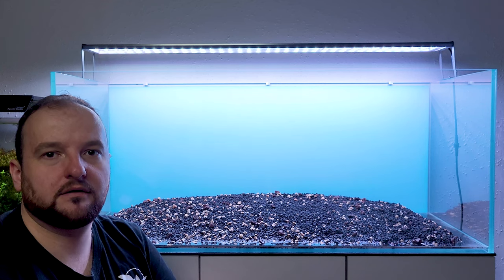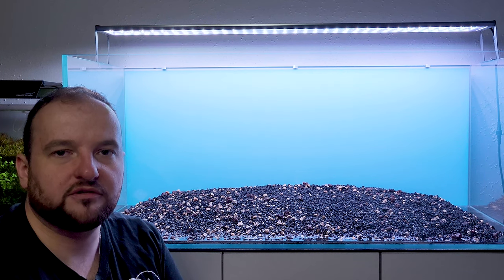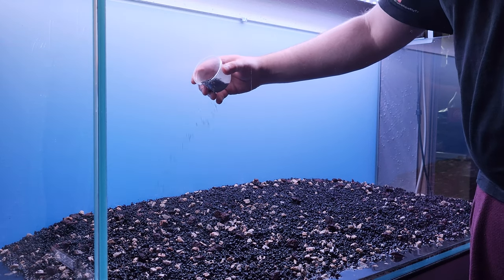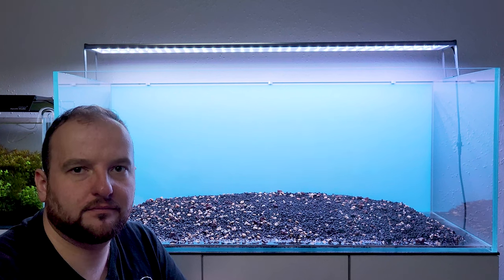"In the Footsteps of the Giant" - Tribute to Filipe A. Oliveira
"In the Footsteps of the Giant" is the new 120p aquascape which I created to honor the memory  of Filipe A. Oliveira who passed away on March 24th. This tank is inspired by one of his works created in the Aquaflora showroom - "Esther Garden" in the Netherlands.